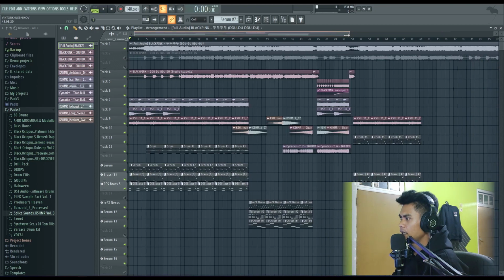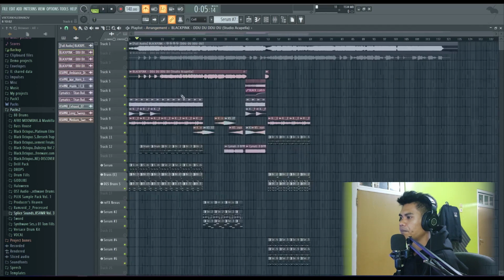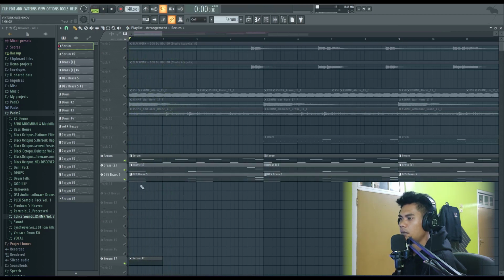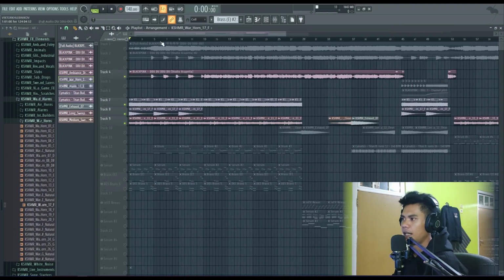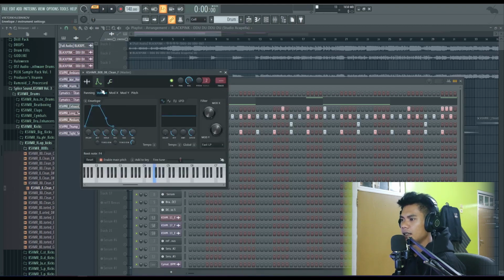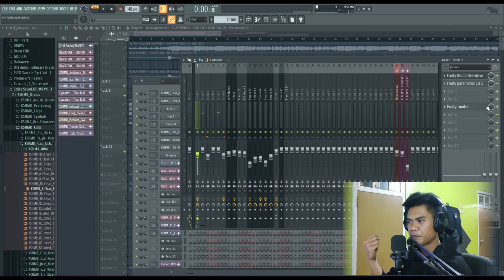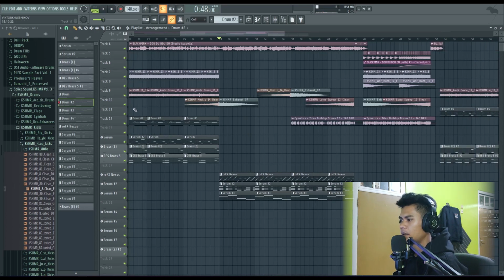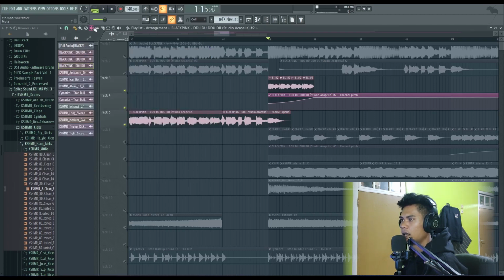How To Make A Remix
This Is USELESS Tutorial Video XD
is not even tutorial, i just want to share how i made a remix.
for any shortcomings, I apologize. i'm Not a Pro, it's just Hobby
and Sorry for my bad English.